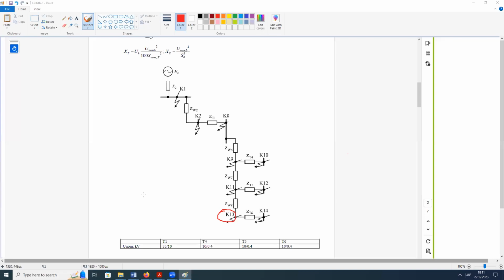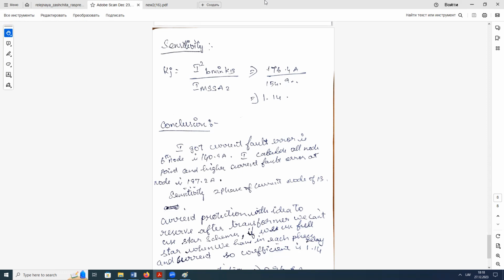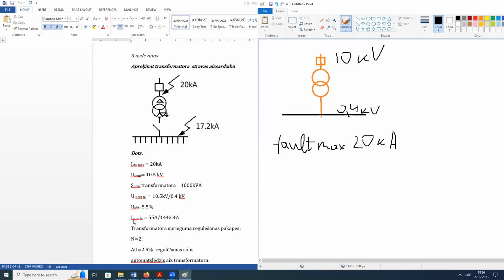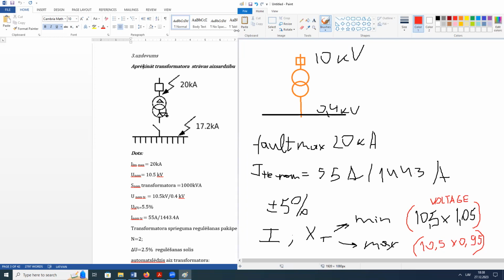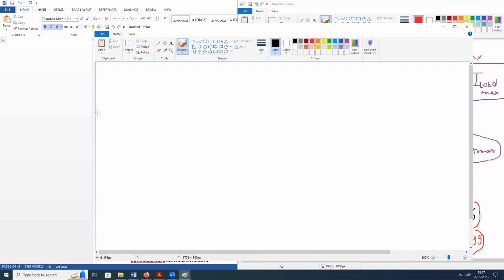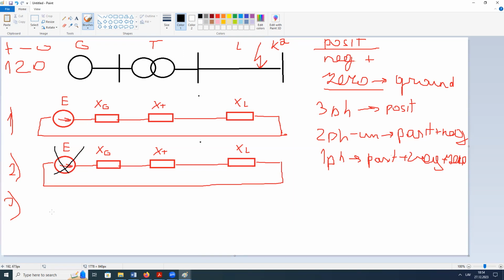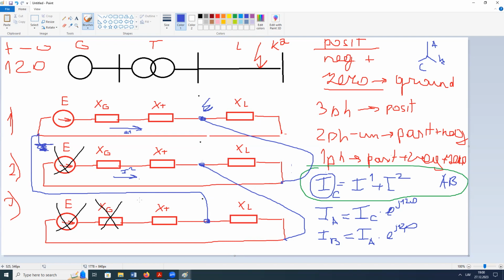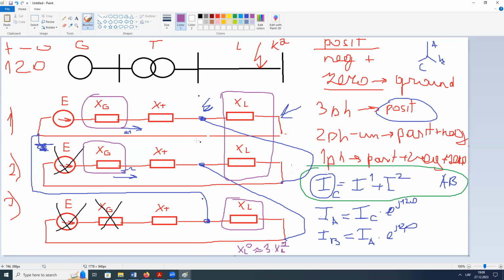Relay protection 27.12.2023